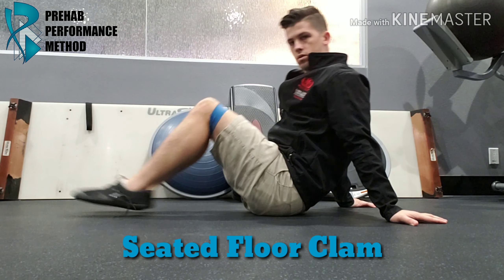Seated Floor Clam